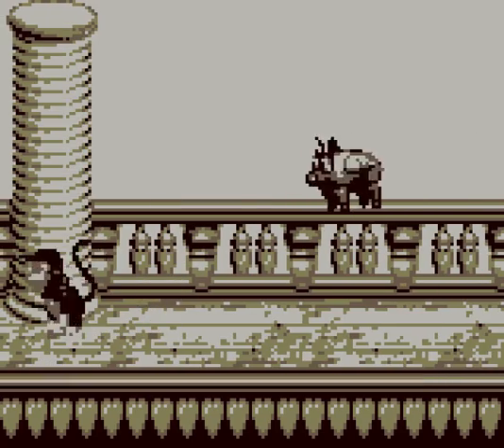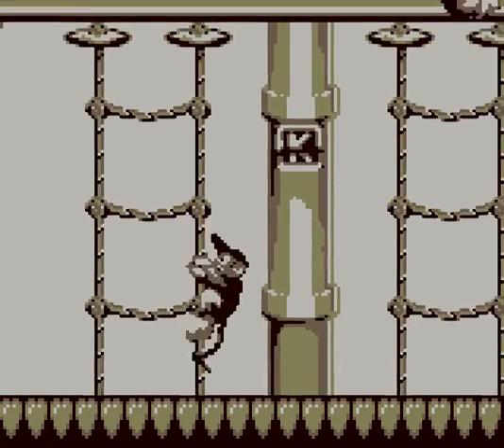Let's Play Donkey Kong Land (III) - World 1, Levels 7-End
Riggin' Rumble
Congo Carnage
Arctic Barrel Arsenal
Wild Sting Fling